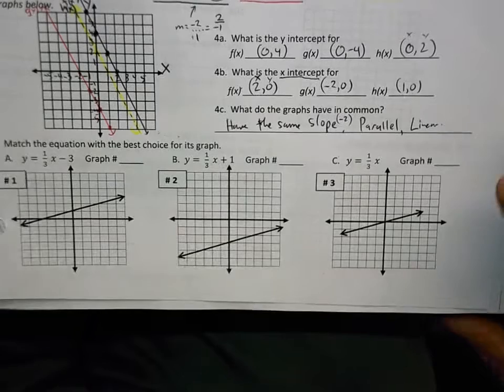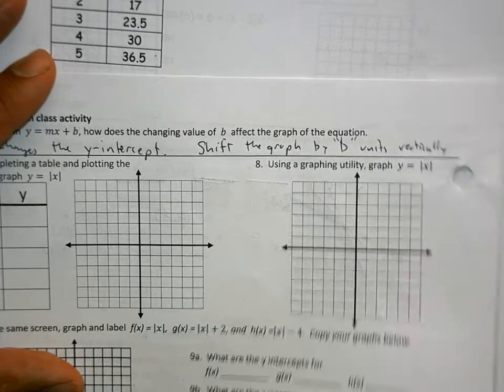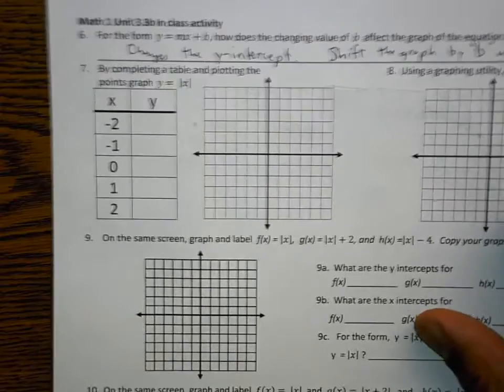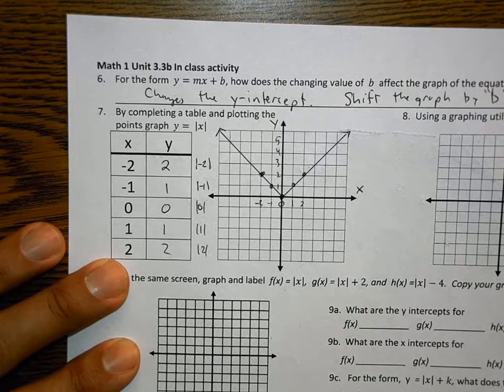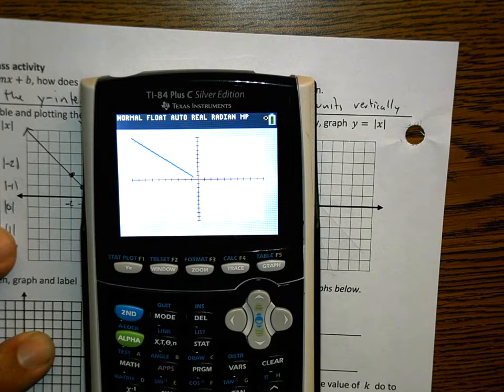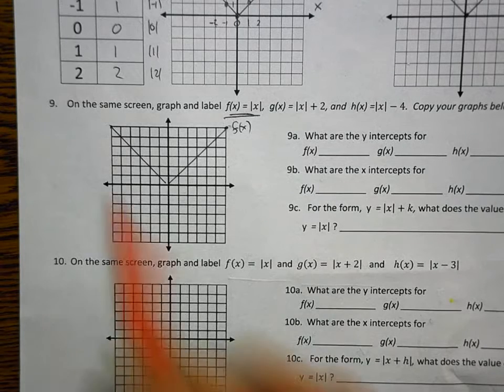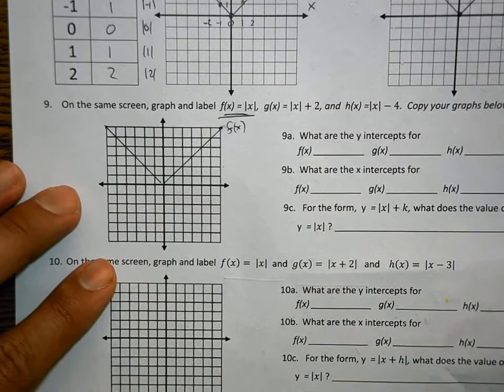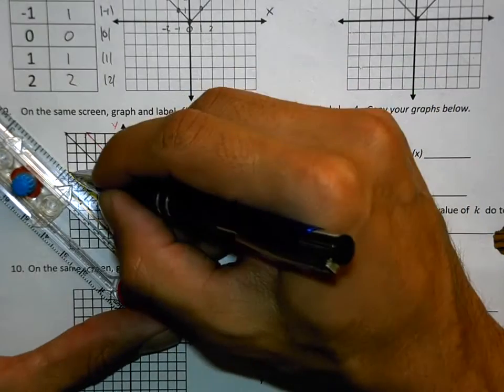Math 1 Unit 3 3b In class activity pt 2 Paramo